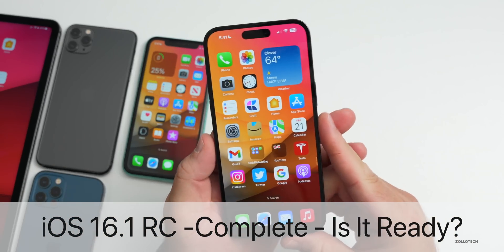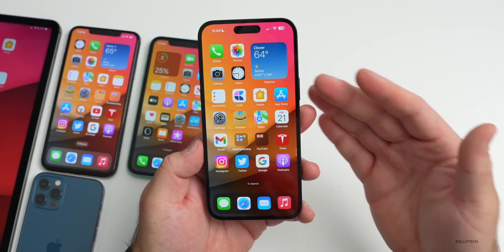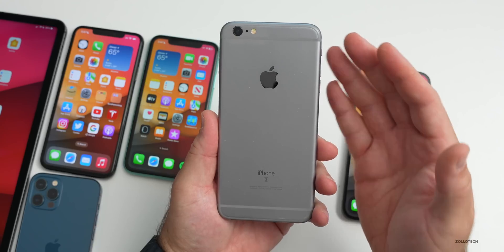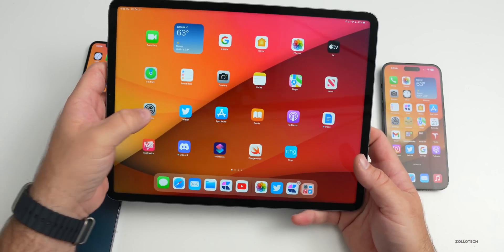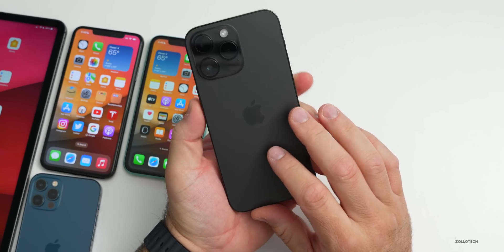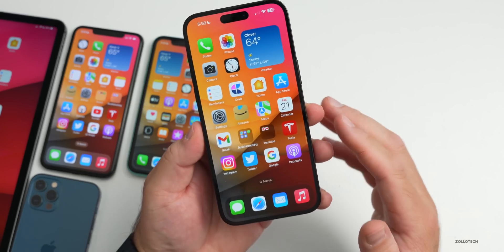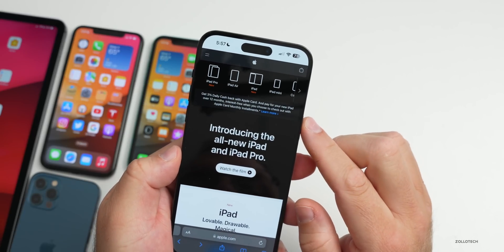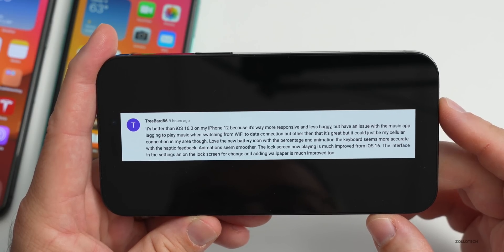iOS 16.1 - Complete - Is It Ready?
iOS 16.1 RC or iOS 16.1 Release Candidate released to Developers and has many new features, changes and updates. With iOS 16.1 RC there are more updates and changes that have been found since the iOS 16.1 RC is Out video. In this video I show you more new changes in iOS 16.1 RC using the M1 iPad Pro 12.9, iPhone 11, iPhone 11 Pro Max, iPhone 13 Pro and iPhone 14 Pro Max.

This is also the Weekly iOS 16.1 Follow Up Review (A Few Days Later ) of iOS 16.1 RC going over iOS 16.1 Final Battery life, bugs, iOS 16.1 Public Release date and iOS 15.7.1 Release Date.  We also go over iPadOS 16 and macOS Ventura’s Public release dates.

A new AirPods Beta released for AirPods 2, AirPods 3, AirPods Pro, AirPods Pro 2, and AirPods max with AirPods Update 5B5040c

***Chapters***
00:00 - Introduction
00:49 - Features and Changes
01:47 - Features not coming to iOS 16.1 yet
02:49 - iOS 15.7.1
03:35 - Bugs
05:01 - YouTube Sync Crashing Issues
05:15 - AirPods Sync Bug
05:33 - iPadOS 16.1 RC
06:22 - Battery Life
07:32 - iOS 16.1 RC2
07:44 - Performance
08:21 - Heat
08:57 - Benchmarks
09:36 - iOS 16.1 Public Release
09:47 - iPadOS 16.1 and macOS Ventura Public Release
10:31 - Should You Install iOS 16.1?
11:03 - iOS 16.2 Beta 1
11:26 - New iPad and iPad Pro
11:44 - Comments
14:20 - Should You Remove the Beta Profile?
14:36 - Conclusion